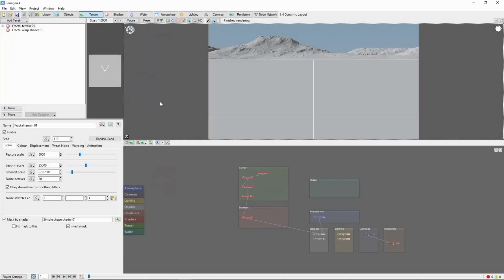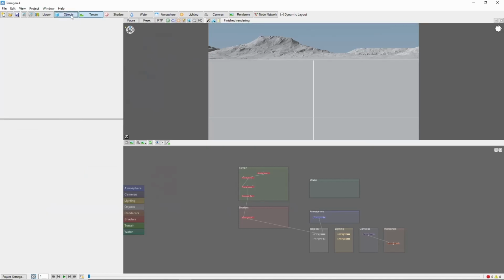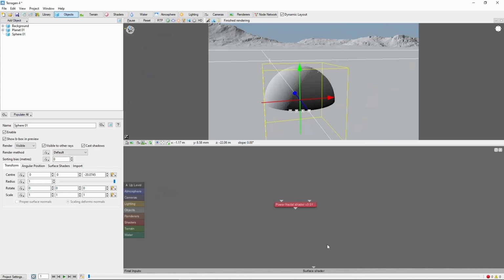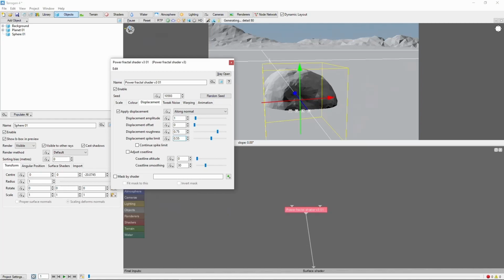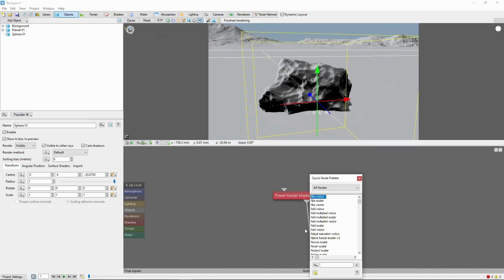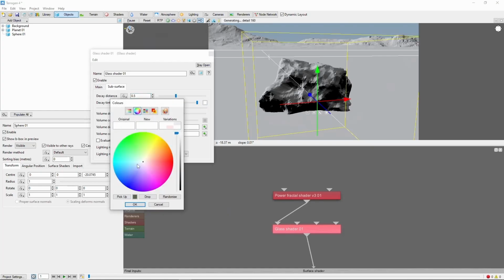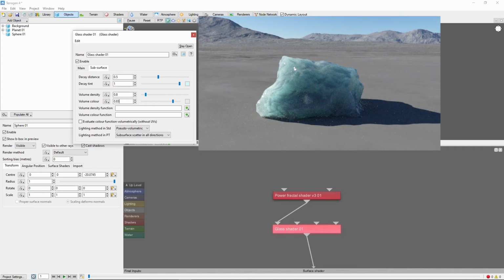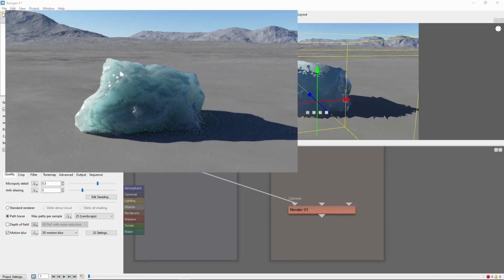How To Create Ice in Terragen 4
A quick introduction to creating ice formations in Terragen 4, including geometry, shaders, and subsurface scattering.